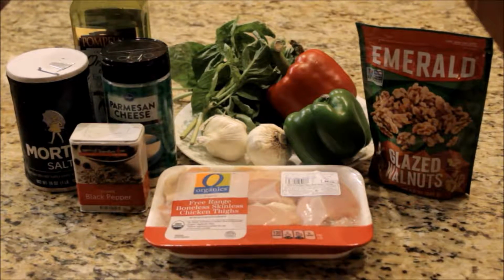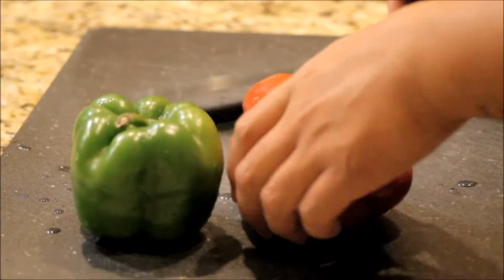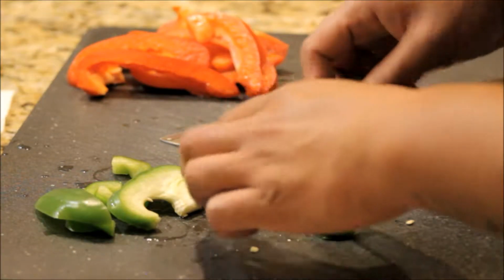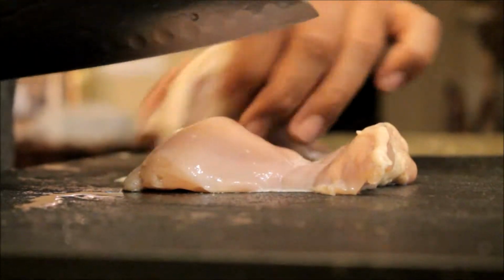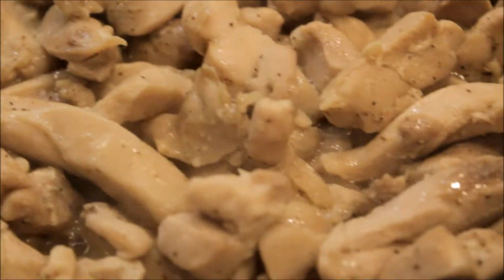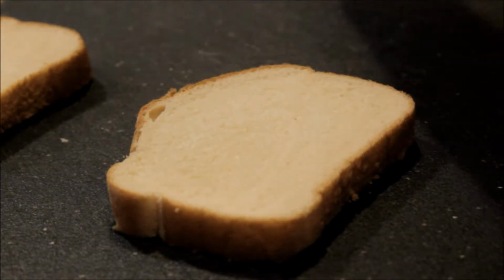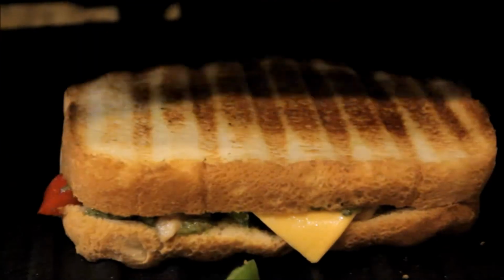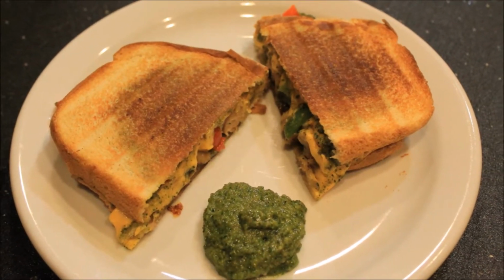Episode 10: Chicken Pesto Panini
In this episode we will be making some Chicken Pesto Panini! This dish came about randomly really, I can't remember exactly why I decided to make this but in the end, I am glad that I did. I learned something new from experimenting ha. The recipe I followed was more of a mixture of different recipes which came out to a satisfying result :)